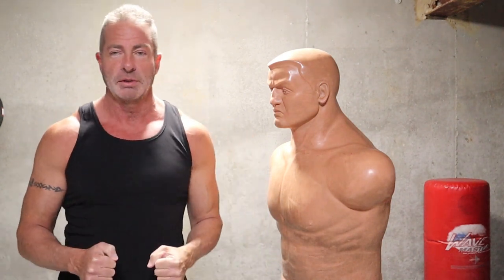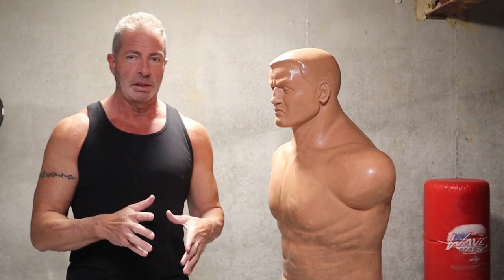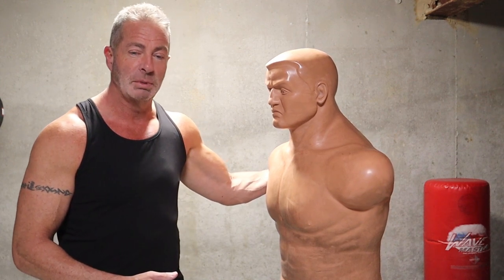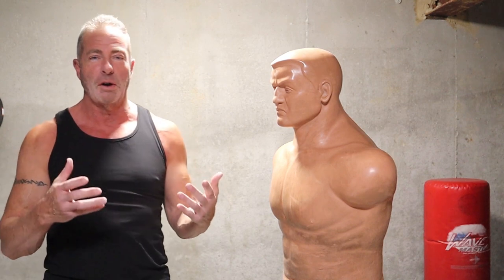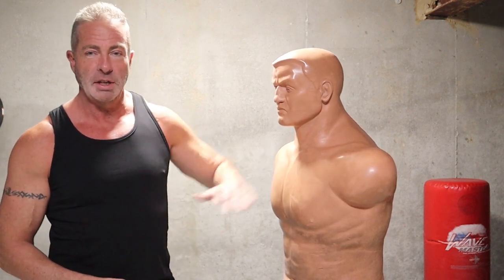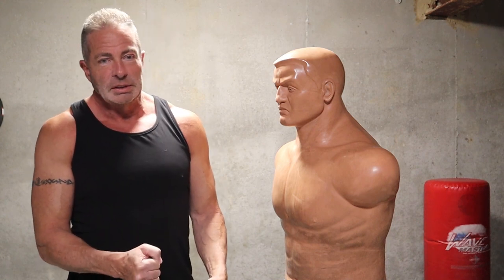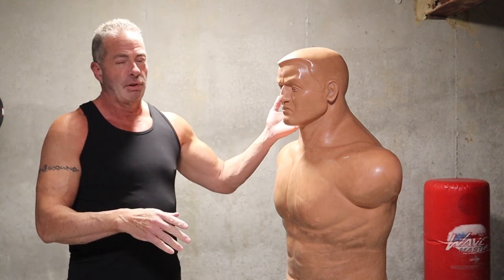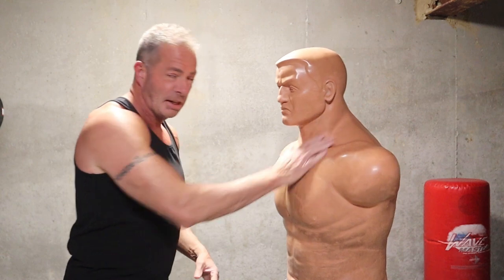Close Quarters THROAT STRIKE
For all of you that have been requesting a new Martial Arts video, here it is.
If you have any suggestions of what techniques you want to see let me know.